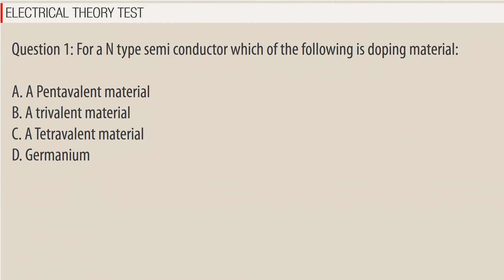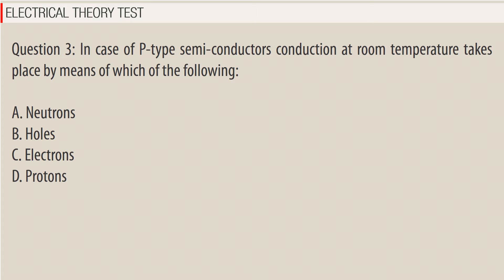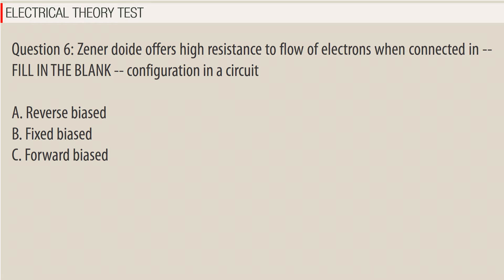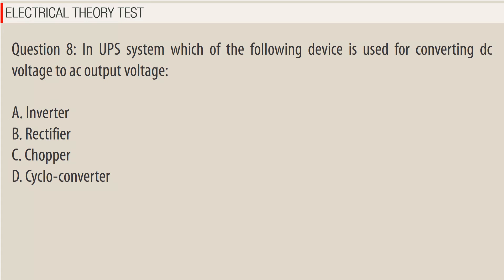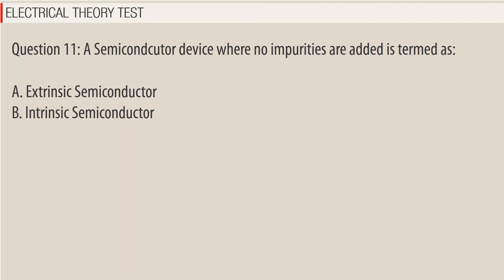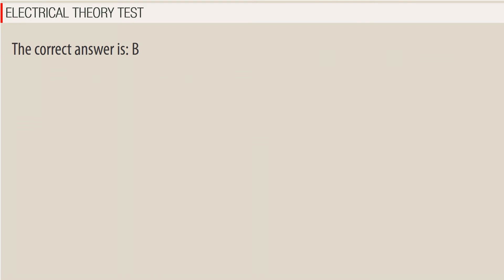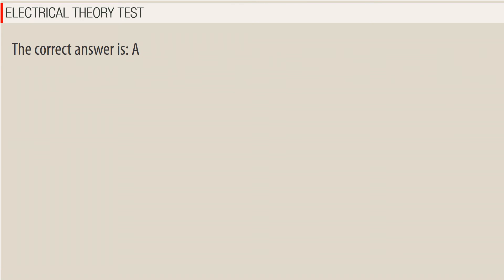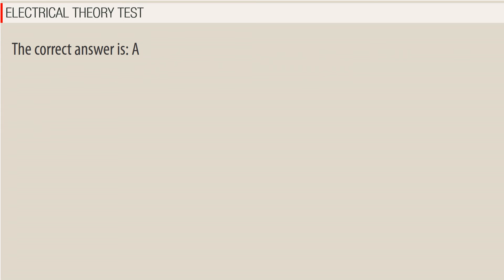Free online Basic Electronics Quiz Questions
This Electrical Theory Test video will test your knowledge on the Basic Electronics Quiz.